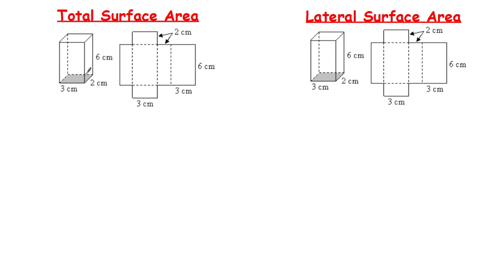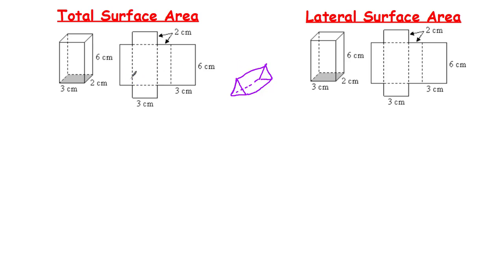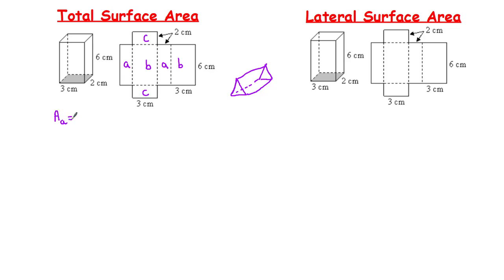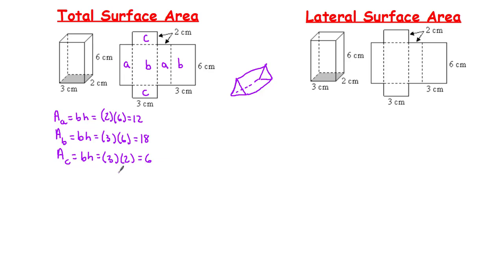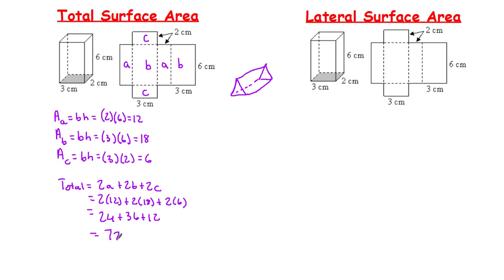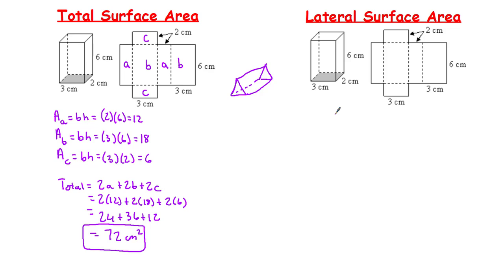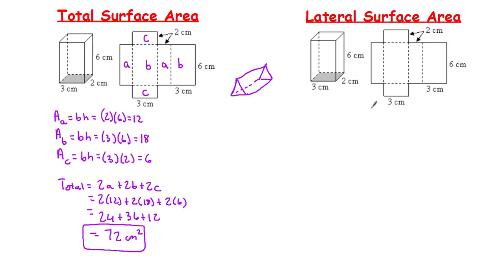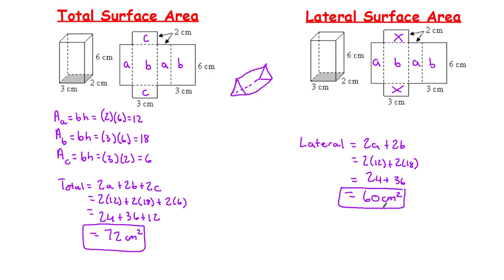Surface Area of Prisms (2021)